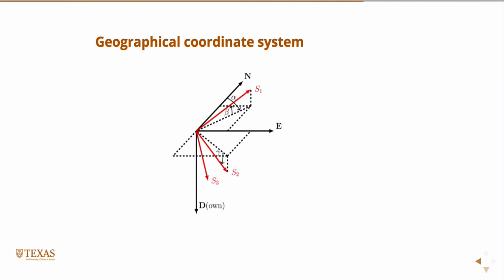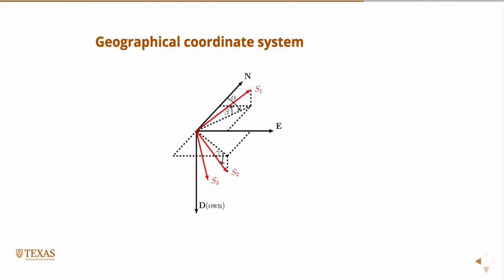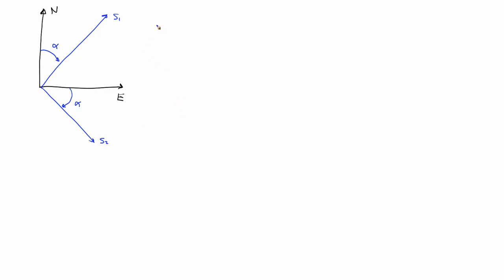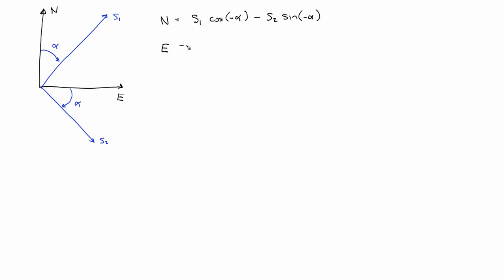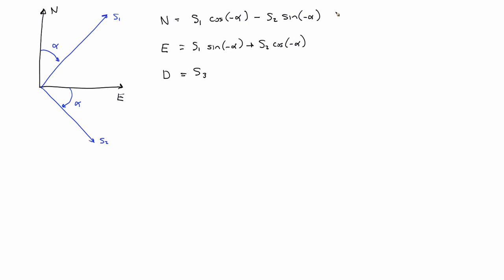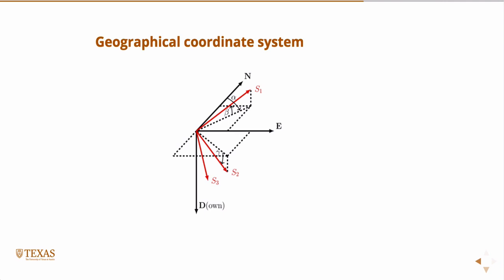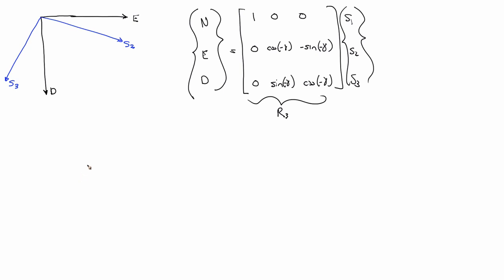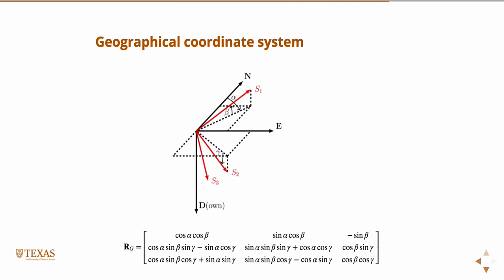Principle stress frame to geographic frame (Rotation), Reservoir Geomechanics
Geographical coordinate system